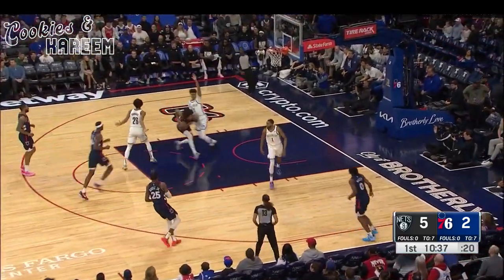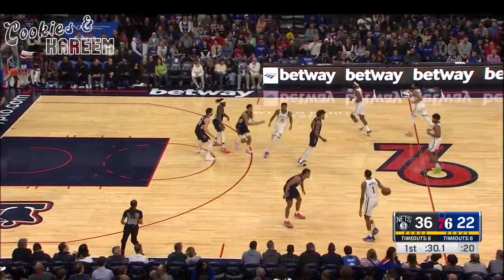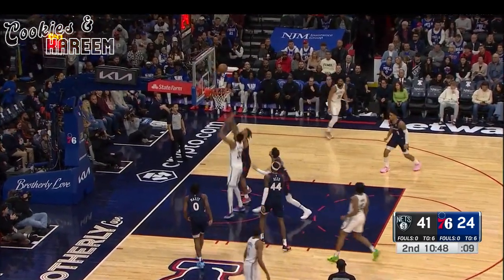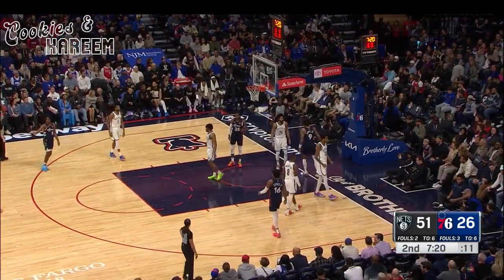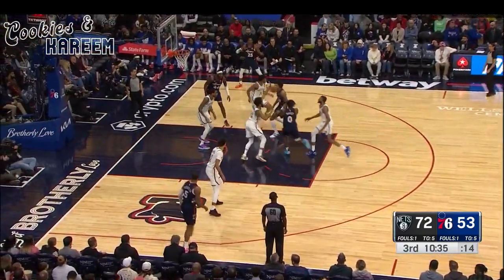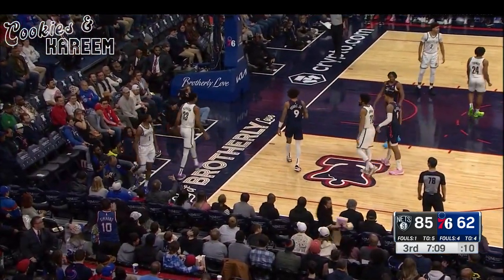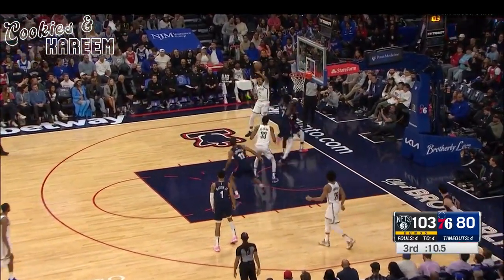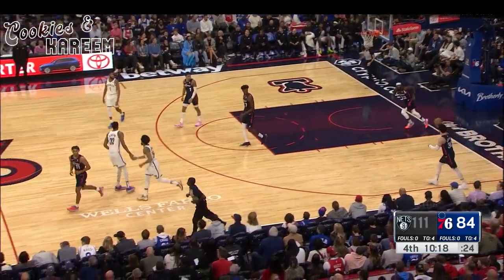Nic Claxton Highlights | 76ers vs. Nets | 3rd Feb 2024